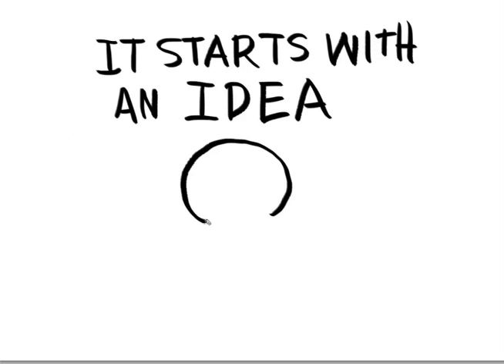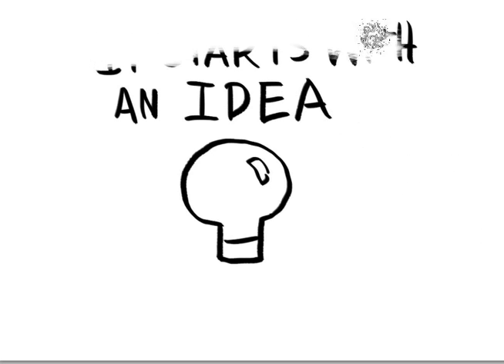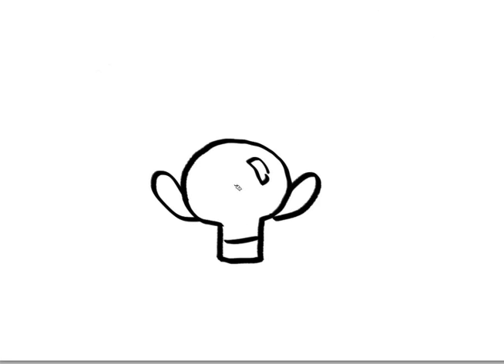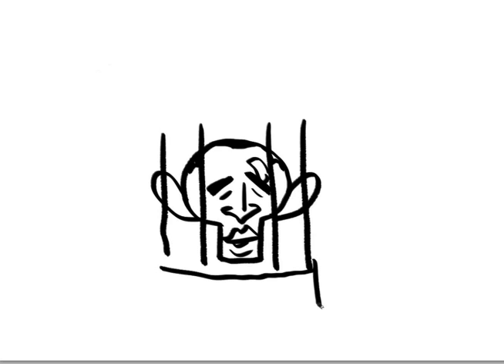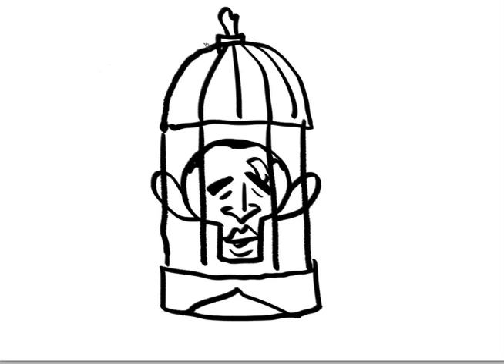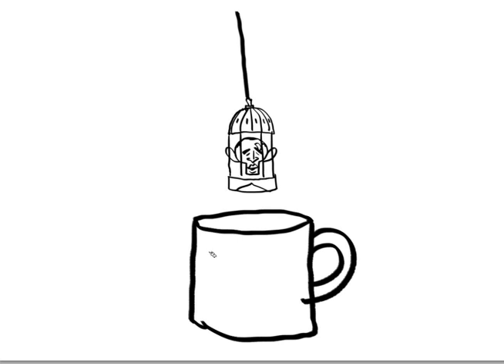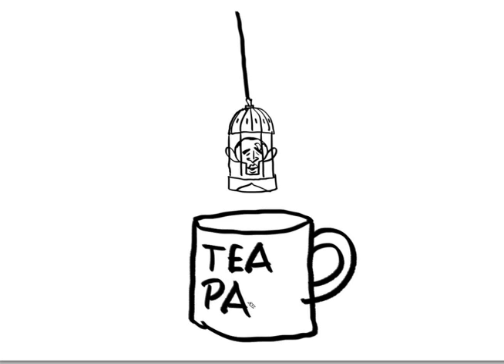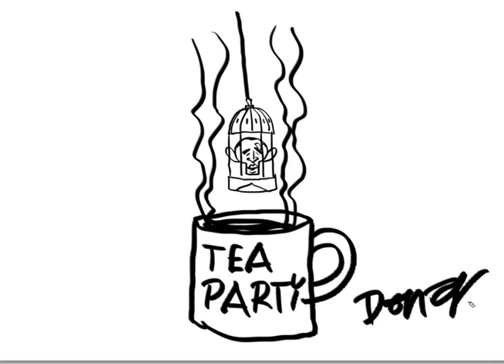Why I vote by David Donar